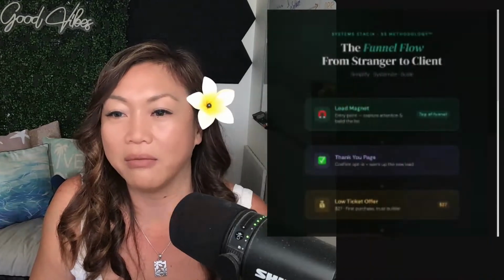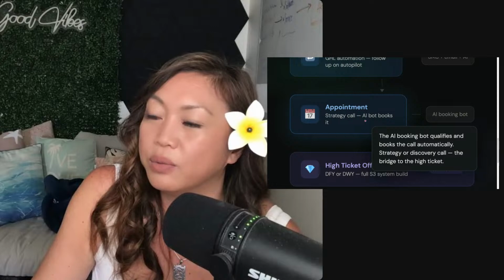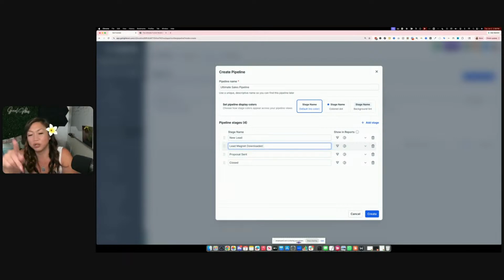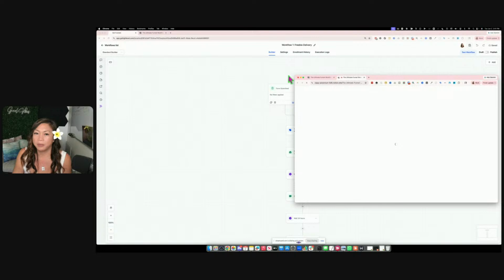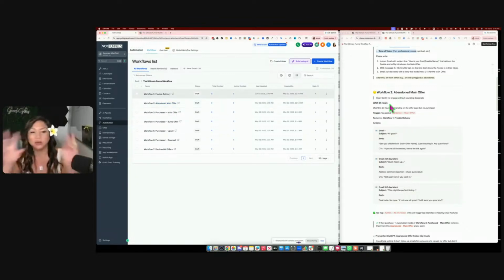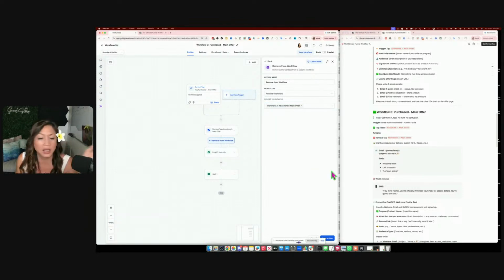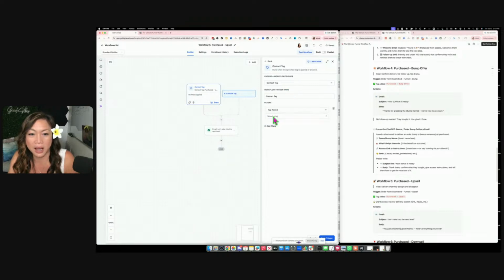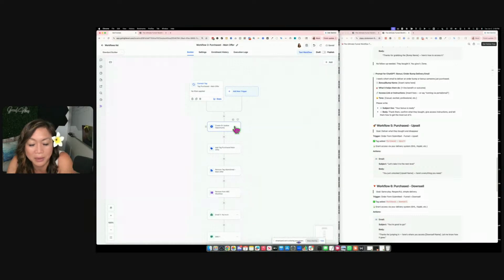HighLevel Sales Funnel Automation Tutorial (Lead Magnet to High Ticket)